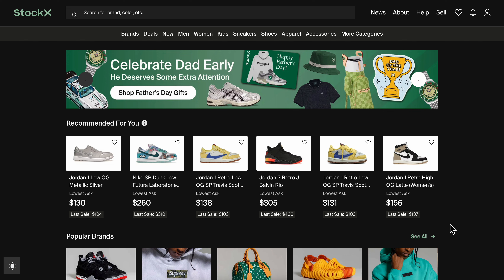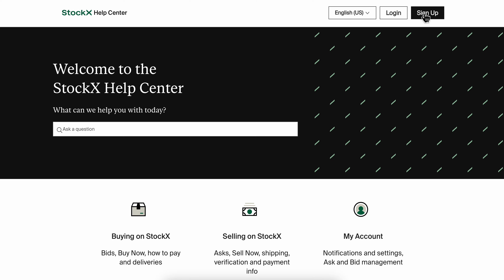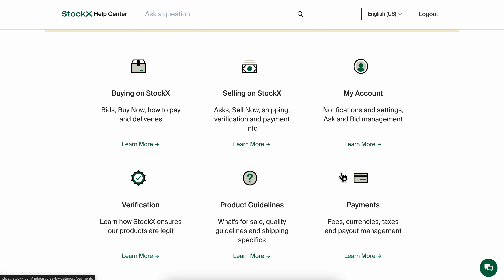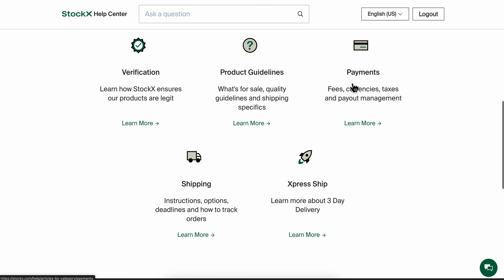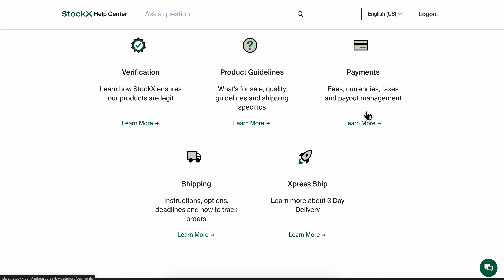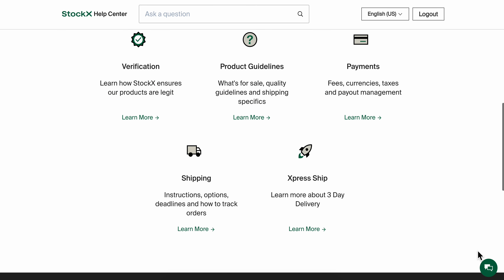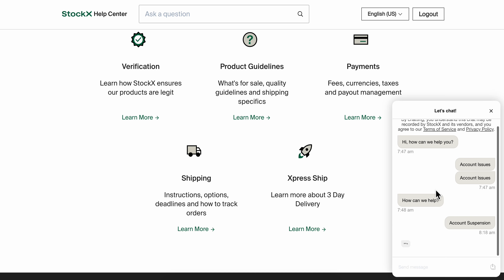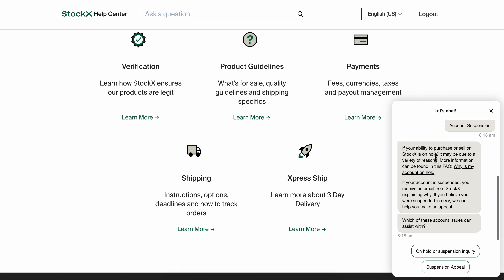HOW TO CONTACT STOCKX CUSTOMER SERVICE (2025)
HOW TO CONTACT STOCKX CUSTOMER SERVICE

In this video we show you HOW TO CONTACT STOCKX CUSTOMER SERVICE. If you want to know HOW TO CONTACT STOCKX CUSTOMER SERVICE then this is the perfect tutorial for you.